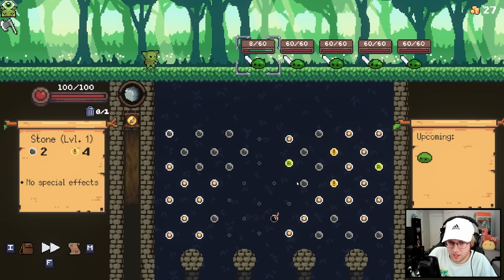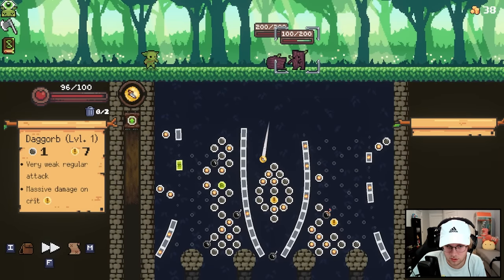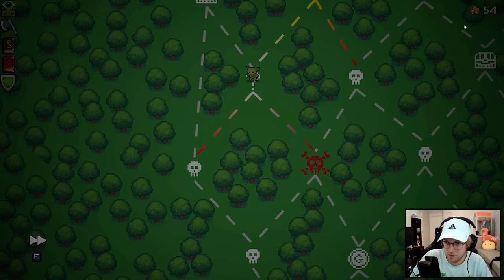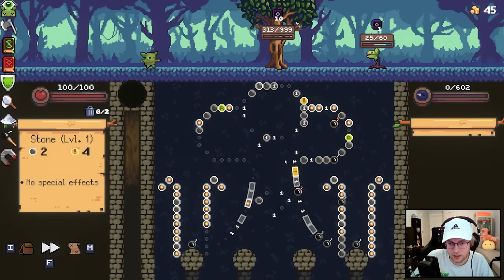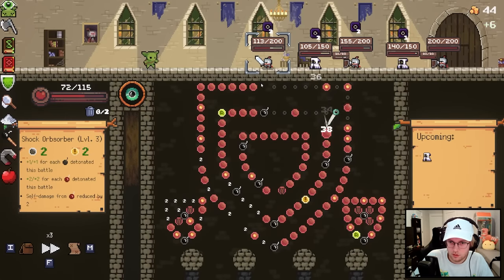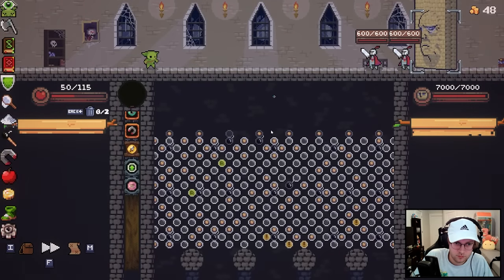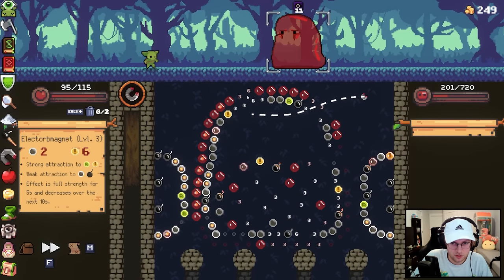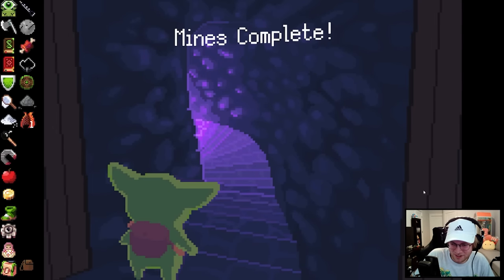The Return Of Peglin! MASSIVE NEW UPDATE!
Love me some Peglin